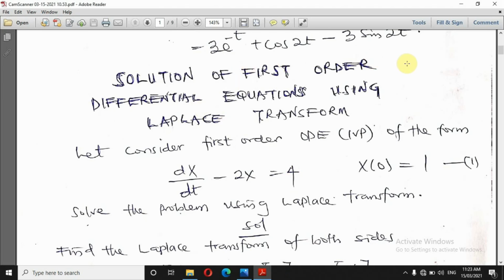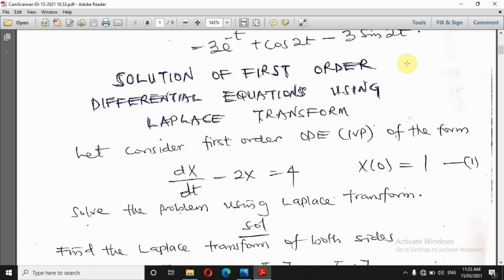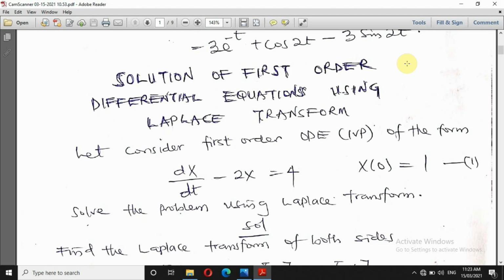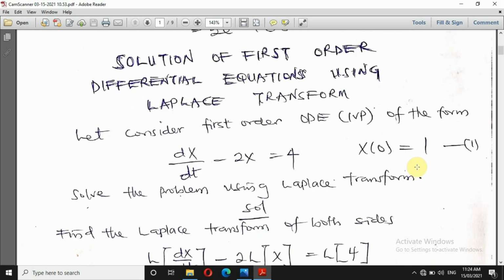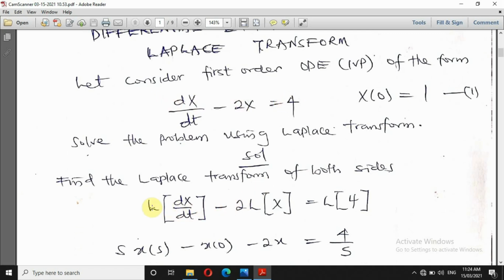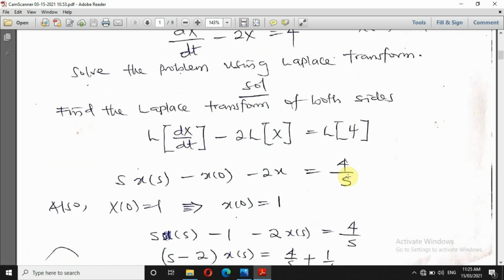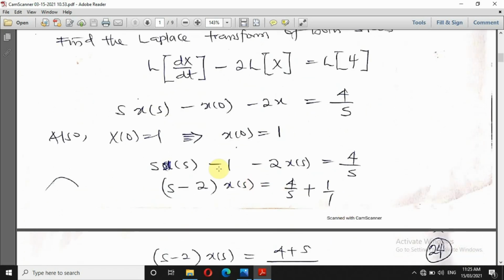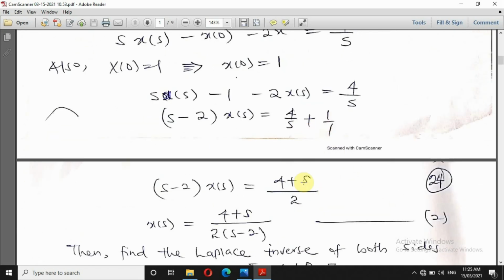Using Laplace Transform to solve 1st Order ODE